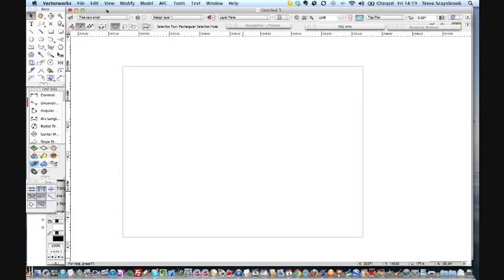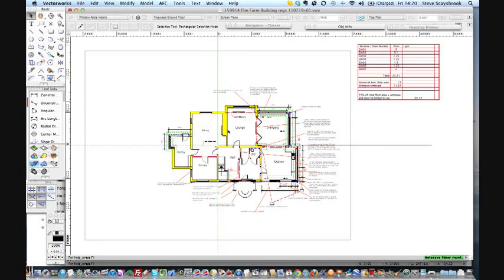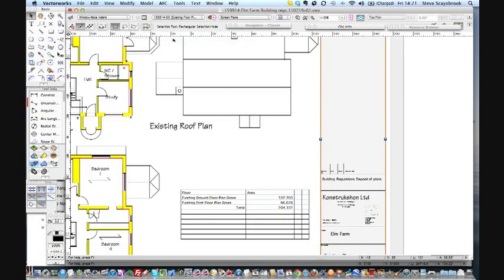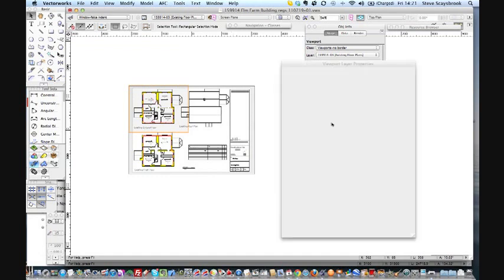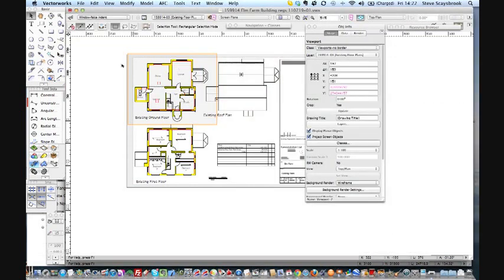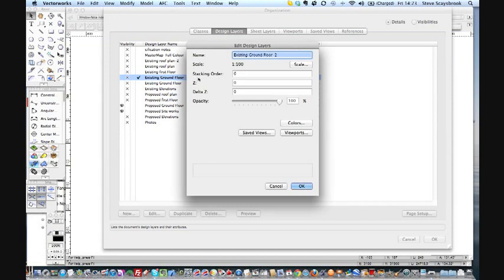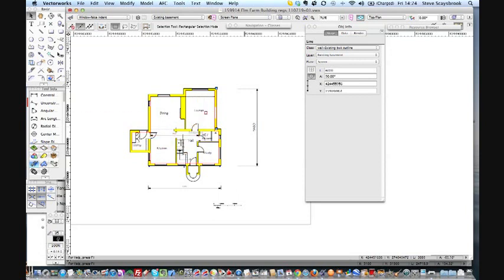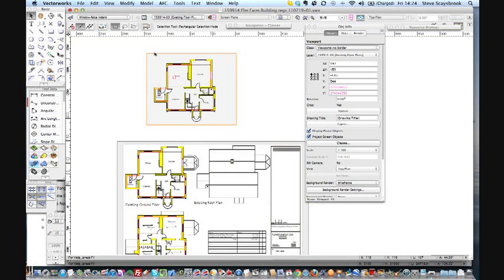Vectorworks Design layers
design layers are without dobt Vectorwork's most powerful feature, this video show how to use them.

This video was created with WeVideo.  Try our unique, cloud-based social editing platform Try it for free!